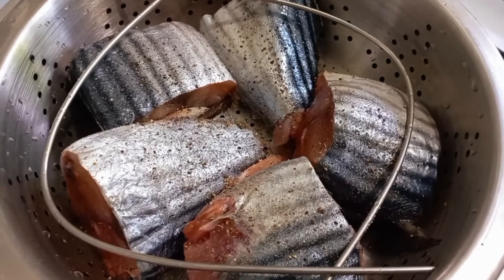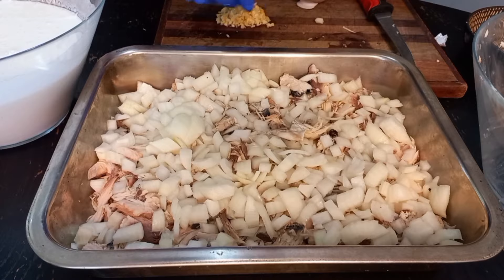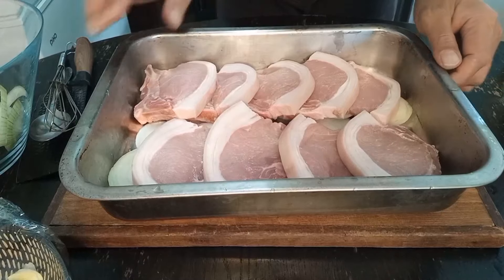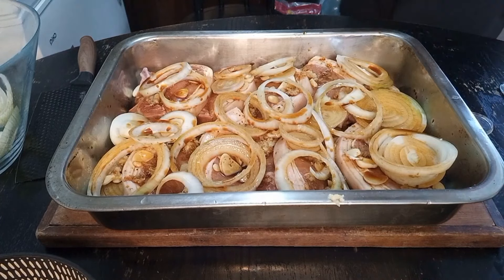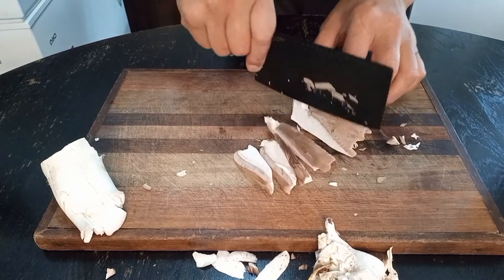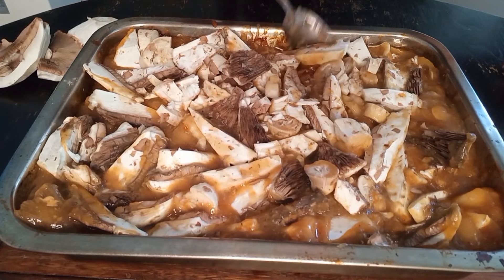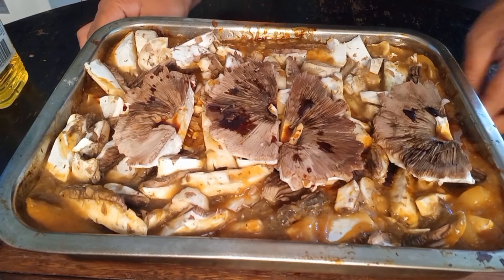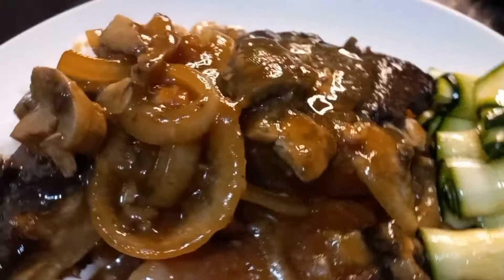Fai'ai Ia. Fish Baked In Coconut Cream. Pork Chops In Mushroom Gravy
Hi guys, here are some quick and easy yummy foods. BanitoFish in coconut cream. Fai'aiIa. PorkChops in mushroomgravy. Sorry guys, I'm still recovering lol and my head is all over the place lol. Love you all and your family xoxo. Enjoy the rest of your week xoxo